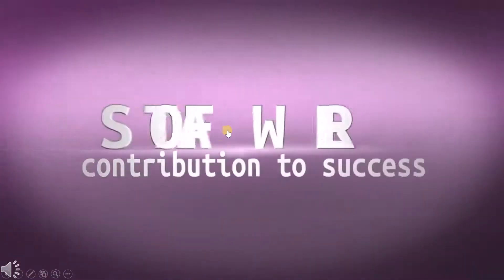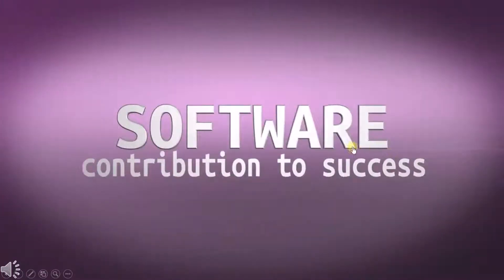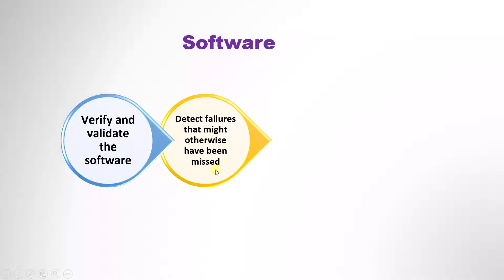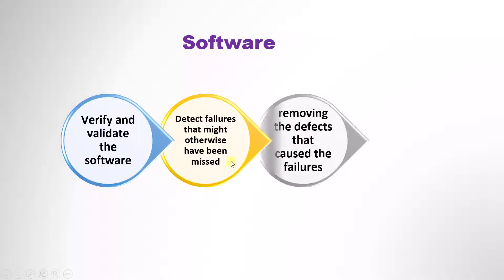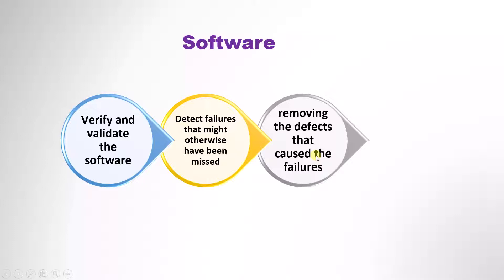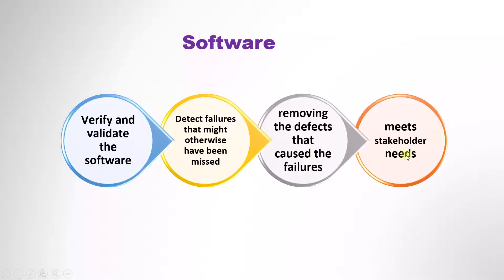ISTQB - 19 Success In Software : ISTQB Foundation level